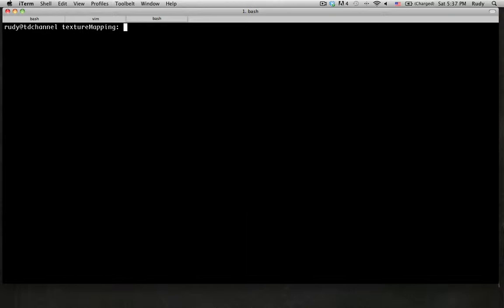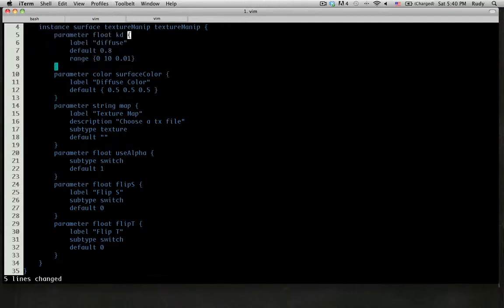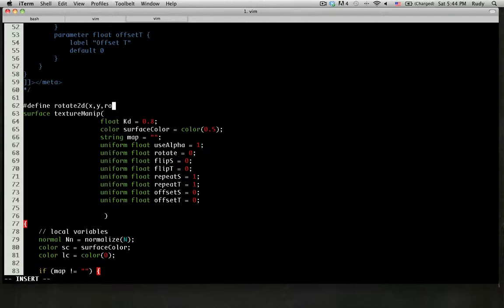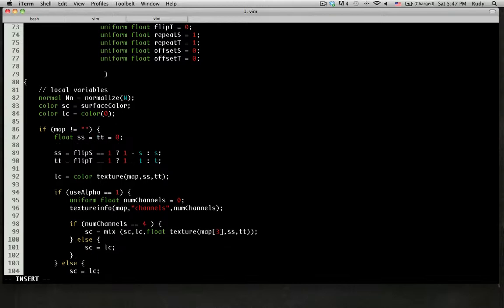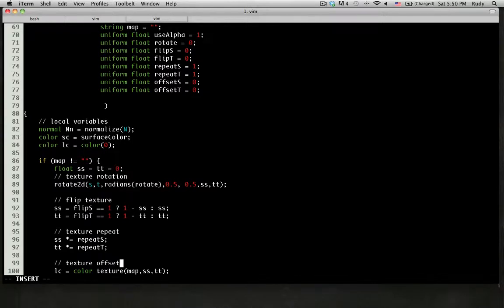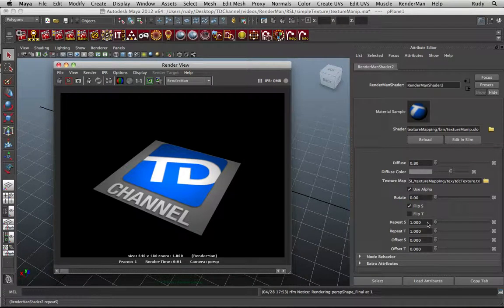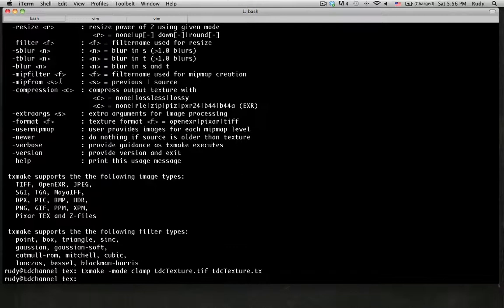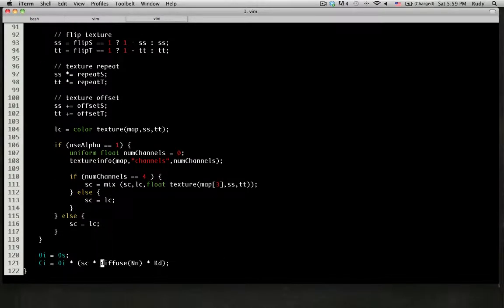Introduction to RSL - Texture Manipulation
On a previous video we covered how to implement simple texture mapping in RSL. This video expands on previous acquired knowledge and covers how to implement rotation, scaling, repeat, flip on u&v and offset.